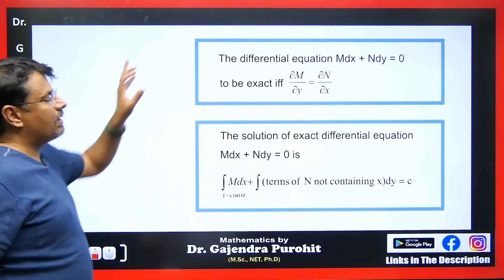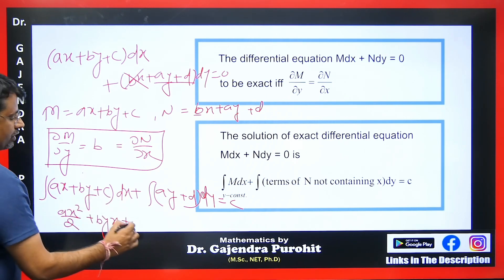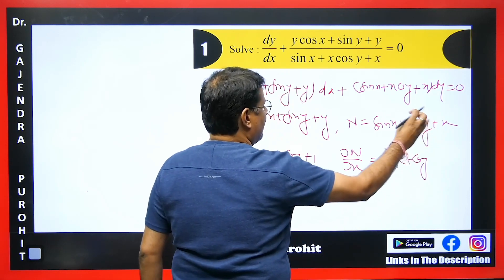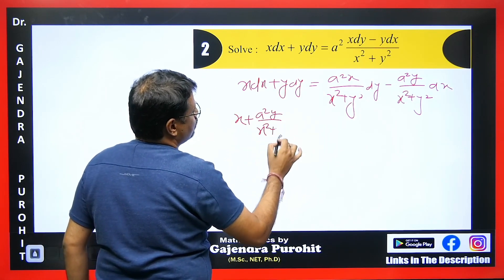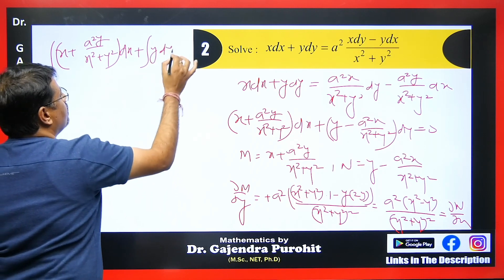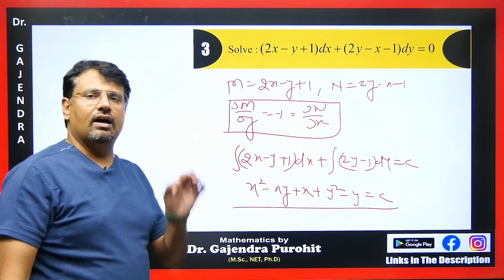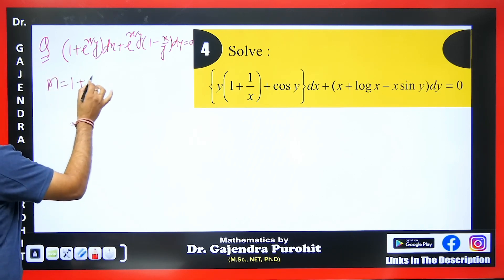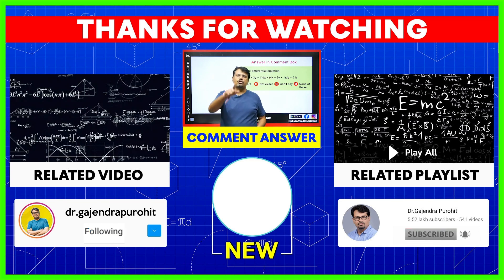Ordinary Differential Equation in English | Exact Differential Equation | By GP Sir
Ordinary Differential Equation in English | Exact Differential Equation | By GP Sir will help Engineering and Basic Science students understand the following topics of Mathematics:

1. What is Exact Differential Equation?
2. This is helpful For CSIR NET, IIT-JAM, GATE Exams, B.Sc, Engineering

⏱Time Stamp⏱
0:00 - Introduction to video | Ordinary Differential Equation in English | Exact Differential Equation | By GP Sir
1:04 - Exact Differential Equation | Ordinary Differential Equation in English | By GP Sir
2:01 - Solution of Exact Differential Equation | Ordinary Differential Equation in English | By GP Sir
3:02 - Q1 | Ordinary Differential Equation in English | Exact Differential Equation | By GP Sir
5:18 - Q2 | Ordinary Differential Equation in English | Exact Differential Equation | By GP Sir
8:00 - Q3 | Ordinary Differential Equation in English | Exact Differential Equation | By GP Sir
8:51 - Q4 | Ordinary Differential Equation in English | Exact Differential Equation | By GP Sir
11:27 - Question asked for comment box | Ordinary Differential Equation in English | Exact Differential Equation | By GP Sir
11:41 - Conclusion of the video | Ordinary Differential Equation in English | Exact Differential Equation | By GP Sir

Dr.Gajendra Purohit